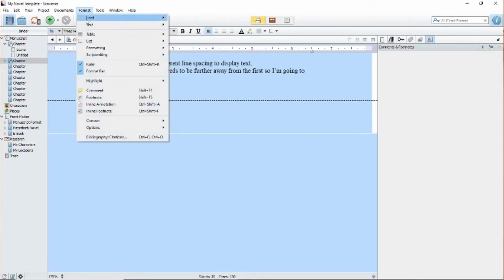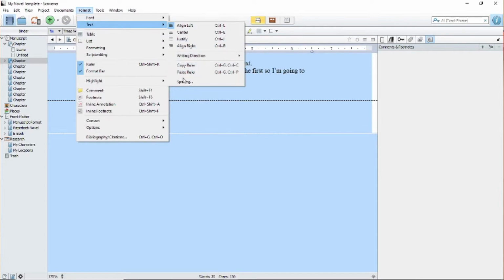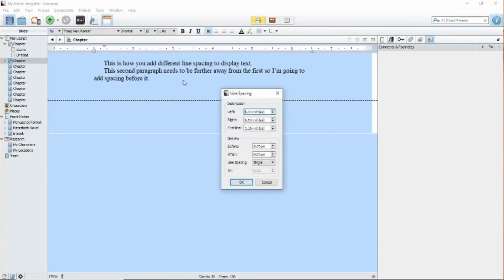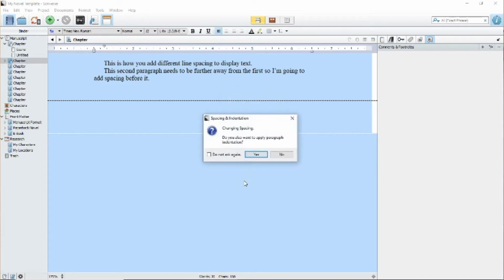Scrivener 1 for Windows: Changing Text Spacing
Want to change how your line spacing looks? Here's how to access Text Spacing in Scrivener.

This is the equipment I use to record my videos and my audiobooks. This won’t affect the price you pay.